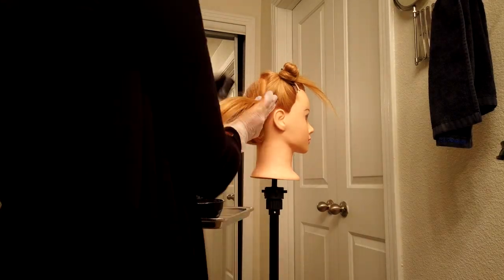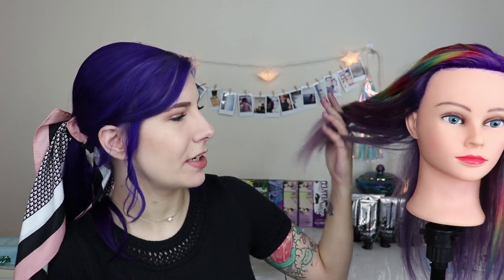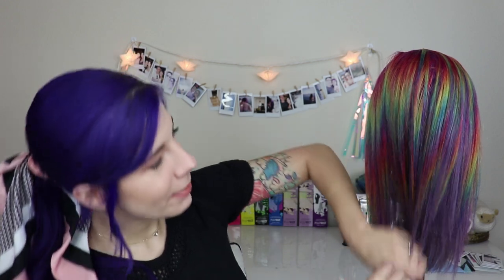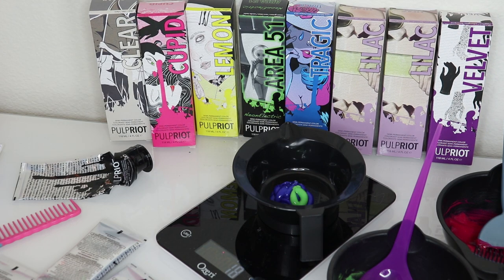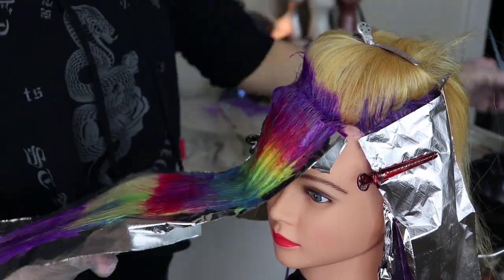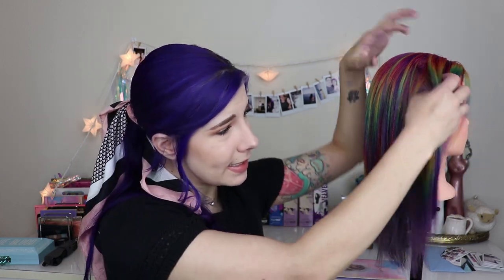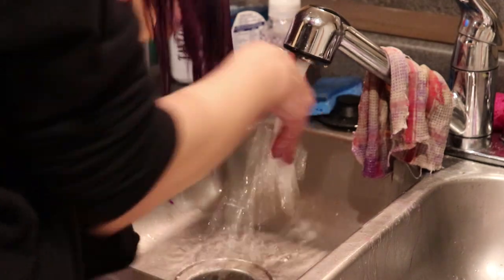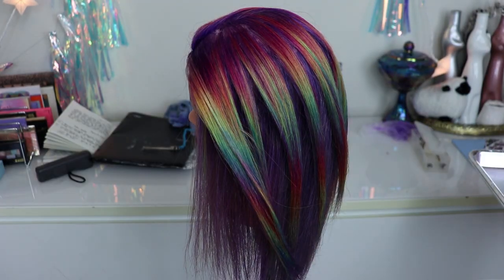HOW TO DO HOLOGRAPHIC PRISM RAINBOW HAIR COLOR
Check out @FabHairByJosh on Instagram

In this video I'll be using Pulp Riot hair color for the first time to try out a holographic prism hair coloring technique. I first saw this by @FabHairByJosh on Instagram and thought I'd give it a try! It was so much fun. I'll be telling  you my exact formulas that I used and showing you the pattern that you'll need to learn to nail this color.

Thank you so much to anyone who watches. I appreciate it so much! Please let me know if you have any questions or video recommendations.

Blonde mannequin I used

Time stamps:
Formulas 7:06
Application 8:03